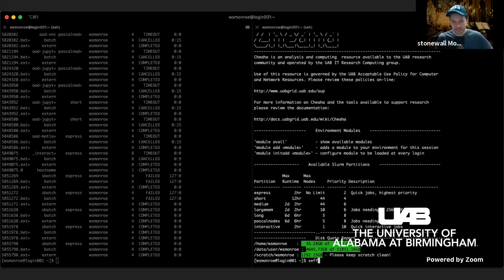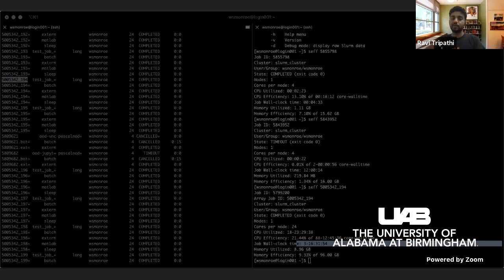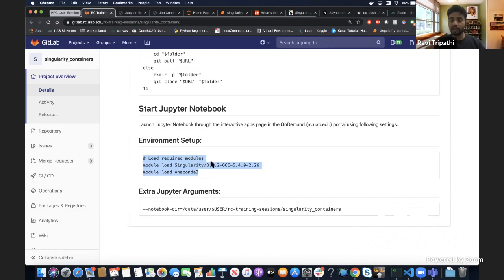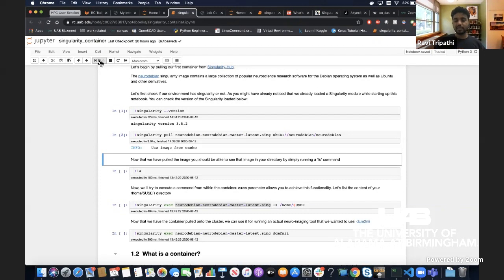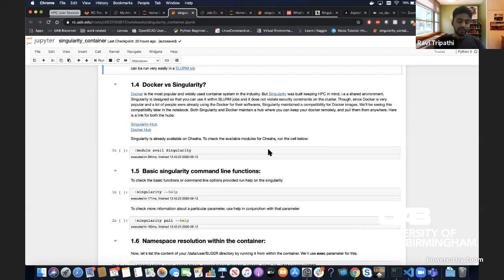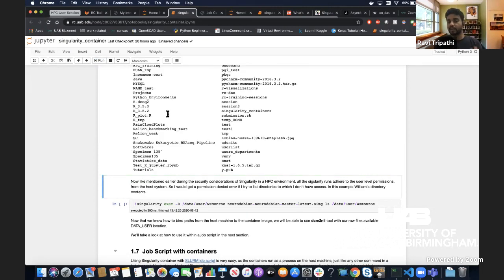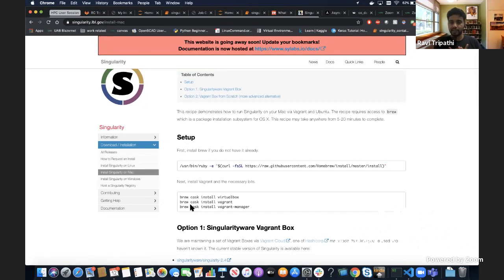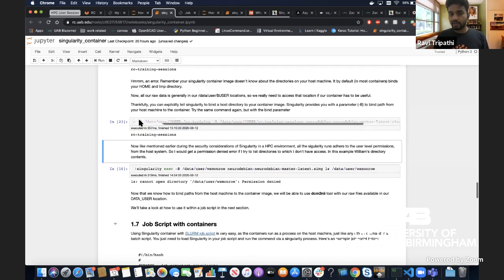Job Efficiency Metrics with seff and Singularity Containers [TRAIN-08-2020]